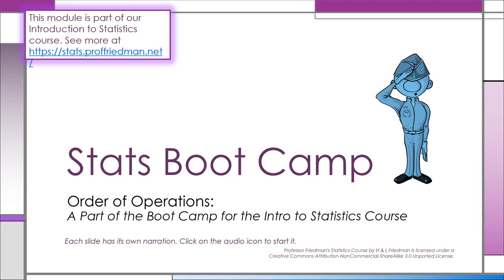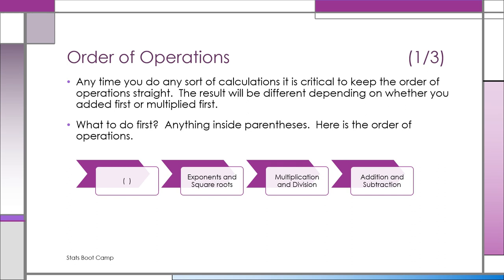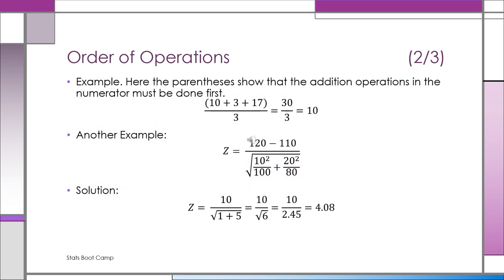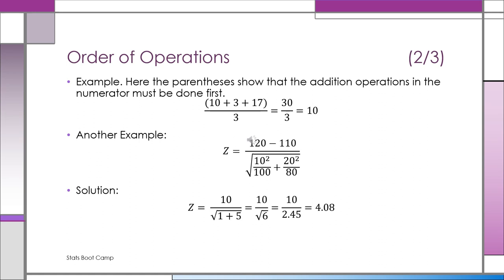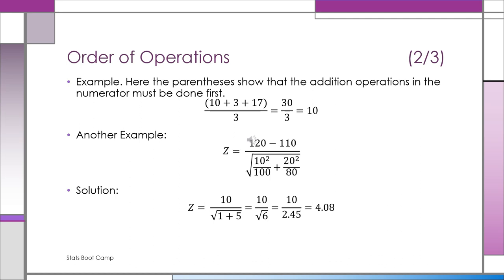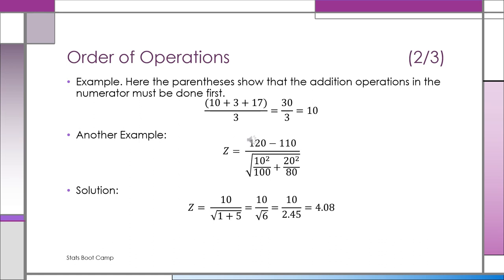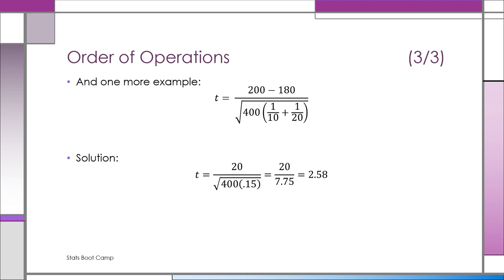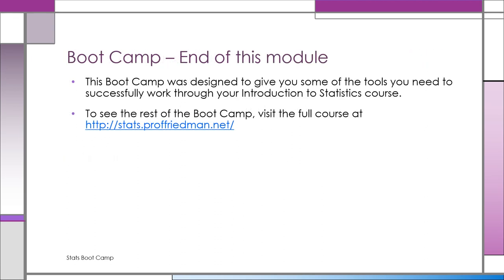Stats Boot Camp: Order of Operations